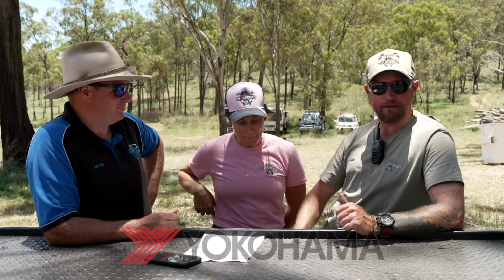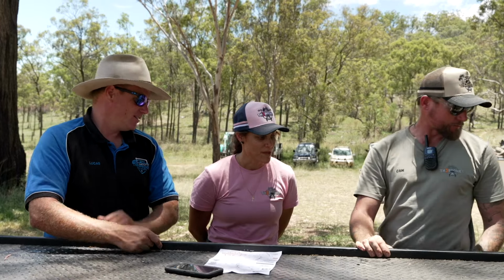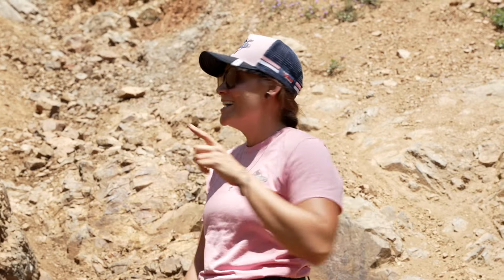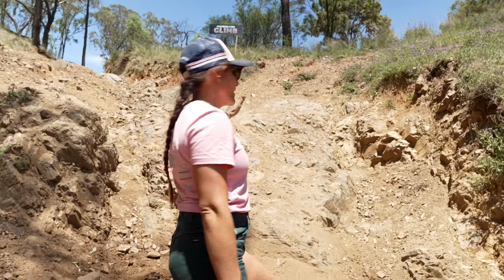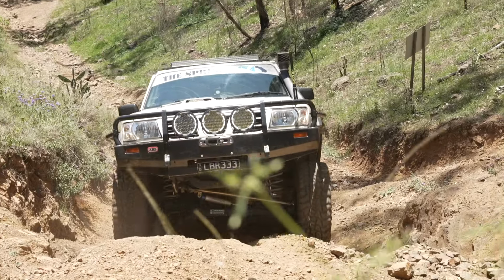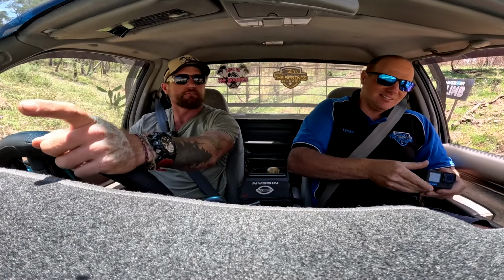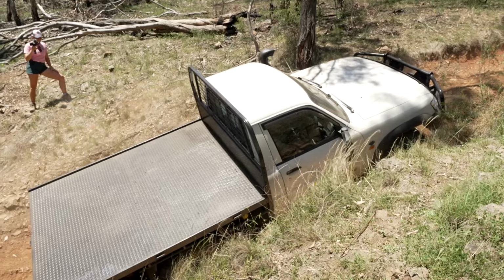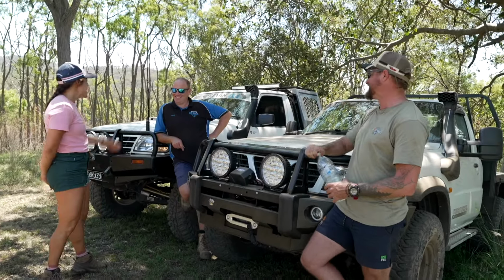Stock Patrol VS Dream Build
In this episode, we take on the springs 4x4 park yet again with an all new vehicle after destroying our beloved 75 Series LC

The New stock Patrol vs Lucas's BattleAxe full kit out, 85% Reduction Gears, 4.6 diff set, 37" Wheels, all on Superior 6" 5 link Suspension this thing is a proper weapon.